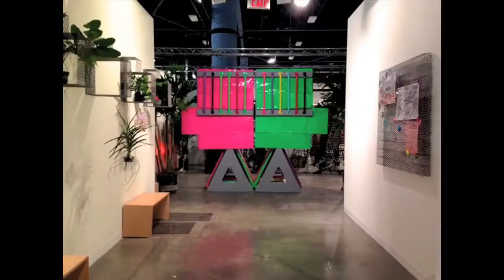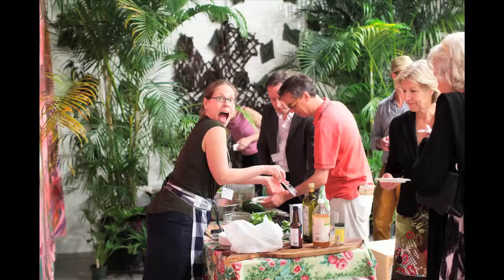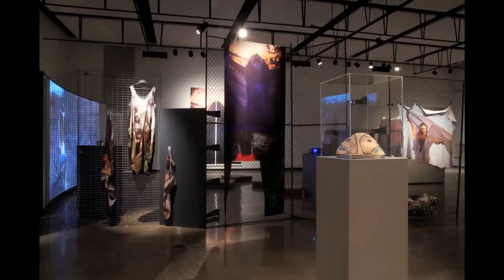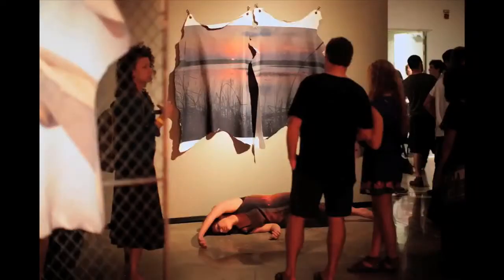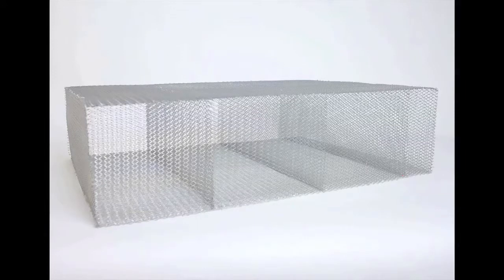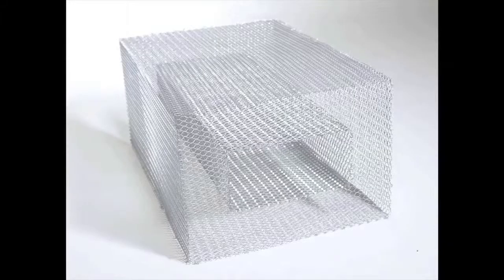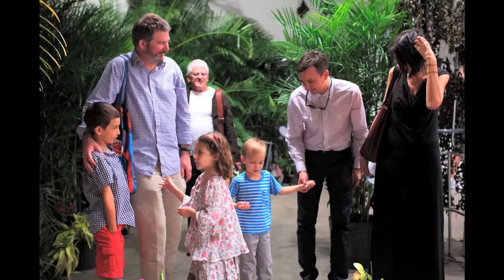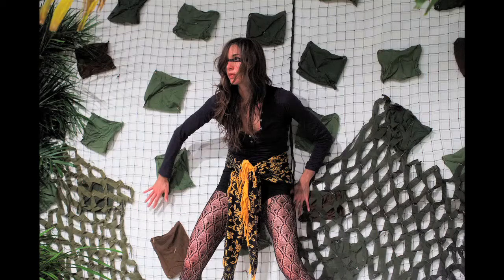Conversations | Salon | Talk | Paradise (Working Title): The Bar as An Oasis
Naomi Fisher, Artist, Miami ; Jim Drain, Artist, Miami; David Andrew Tasman, Architect, New York

Filmed on site at Art Basel in Miami Beach, Sunday, December 8, 2013